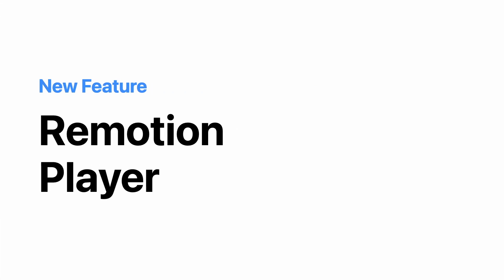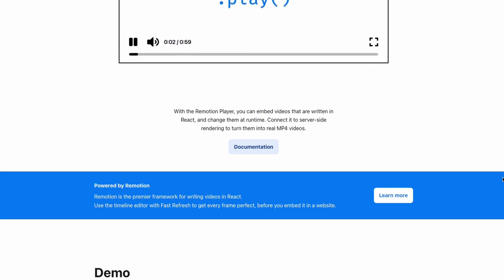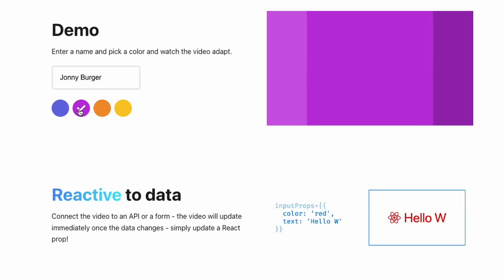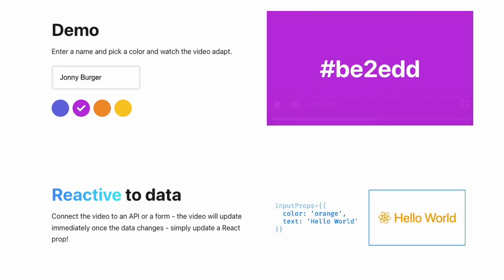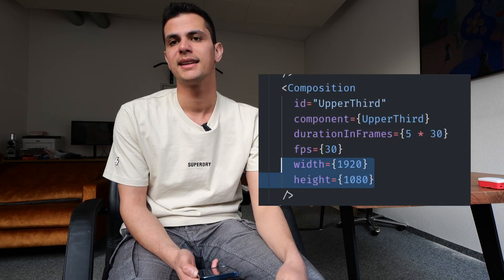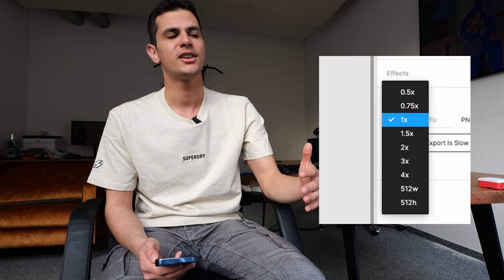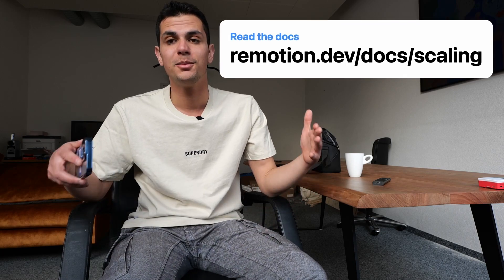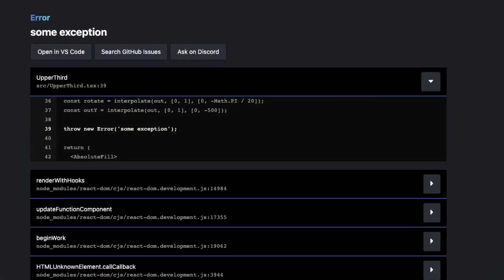Remotion Update - February 2022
Showing off some new features of Remotion! If you watch all of them, there's a small business update in the end as well!

Timestamps:

0:00 Intro
0:28 Remotion Player
1:44 --scale flag
2:48 Improved error overlay
3:57 pnpm integration
5:08 Customise Puppeteer timeout
6:16 Disable CORS completely
6:38 Customisable OpenGL renderer
8:21 Mute button
8:42 public/ folder
9:54 Open in editor for new projects
11:38 DevOps Update
13:21 Business Update: Revenue
14:04 Talking to VC
15:19 Outro